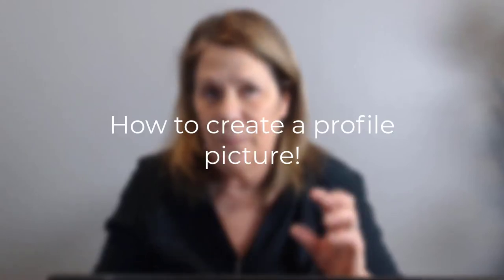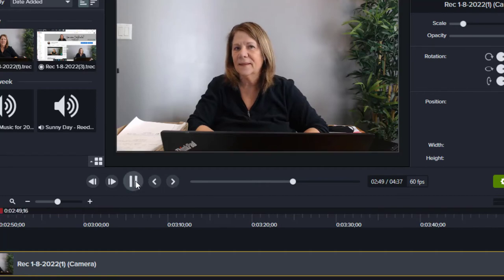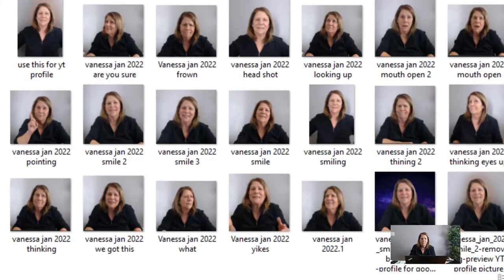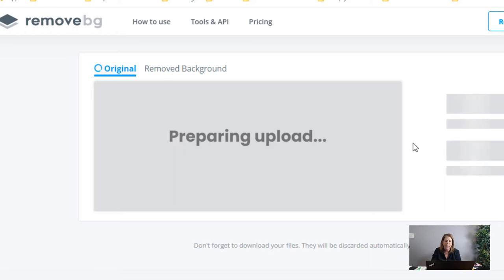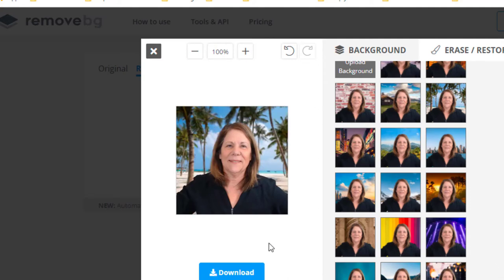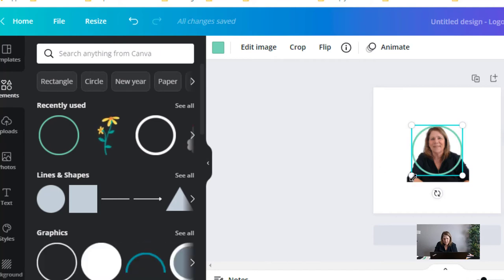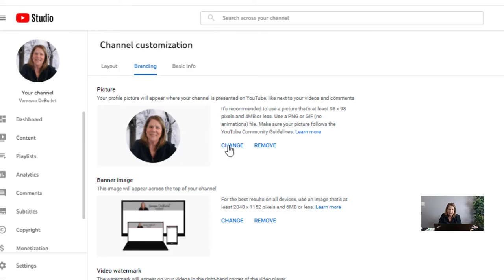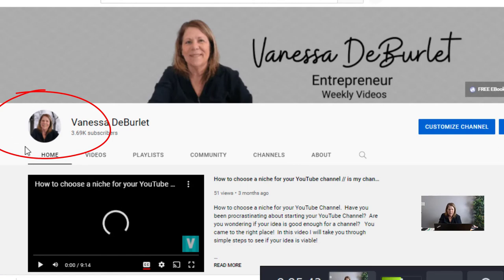How to Create a Profile Picture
Creating a profile picture is a lot easier than you may think.  In this video I'll show you step by step how you can create a profile picture.;